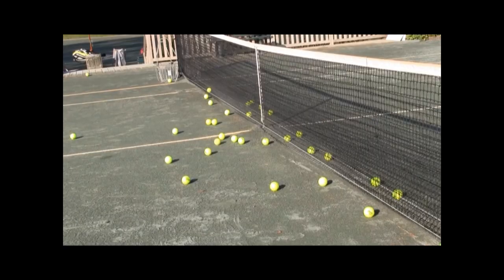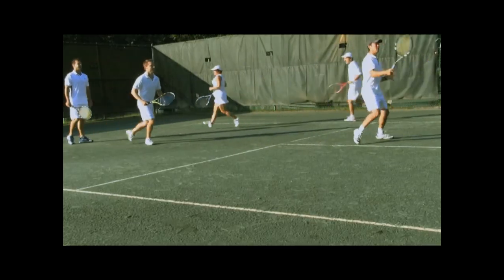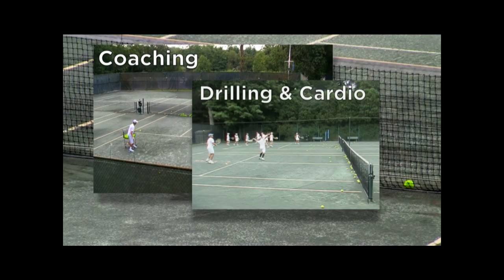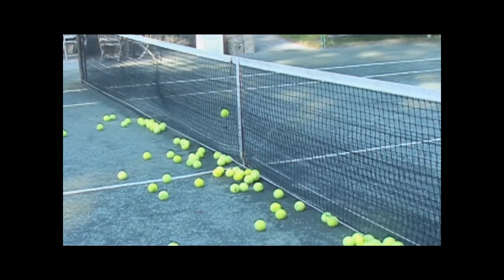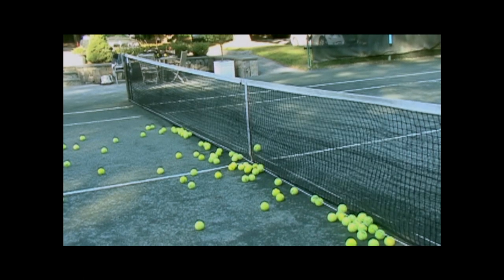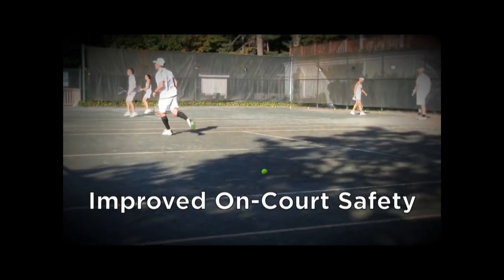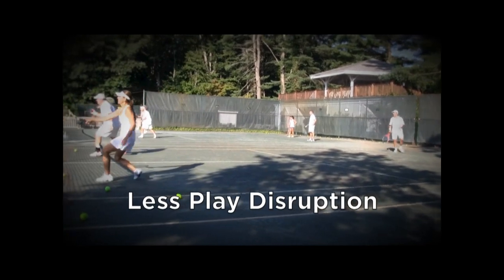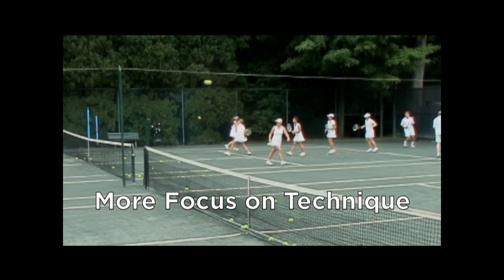Tennis Ball Magnet Video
The Ball Magnet is a must for all tennis facilities offering clinics; lessons; drills; tournaments etc..
It's the invention all coaches and players have been waiting for...

80%+ of balls are captured and stay below the net which allows for uninterrupted drills and lessons. More time can be spend resting or reviewing technique; drills etc. and less time on ball pick-up. Breaks between drills are meant for drinking water; rest and review and not picking up balls which we all can't stand. Don't spend anymore wasted time on court and get the Ball Magnet today!

It's like having your very own invisible ball boy!

1. Spend more Time Playing
* LESS DISRUPTION for lessons, drills and play
* Improve match-play experience
* More time playing and less TIME picking up balls
* Nearly INVISIBLE and unnoticeable while playing
* IDEAL for using a ball machine

2. Safety - Avoid Ankle Injuries
* SAVE pickup effort & Keep balls off adjoining courts
* Fewer LOST BALLS and lower replacement cost

3. Easy 2-Sided Installation
* Sets up in a few minutes

IHS Enterprises,llc Authorized US & International Distributor